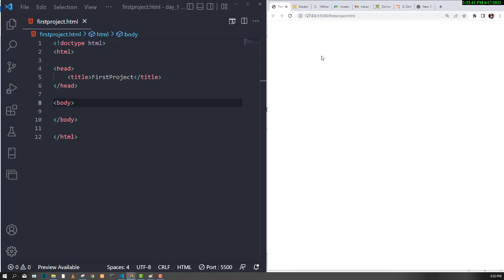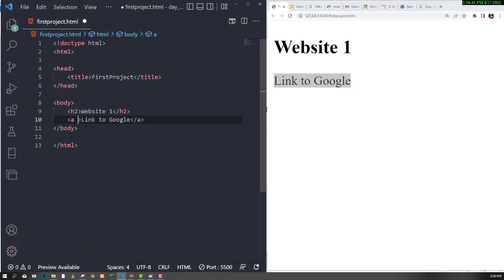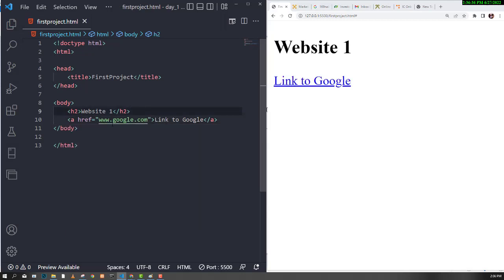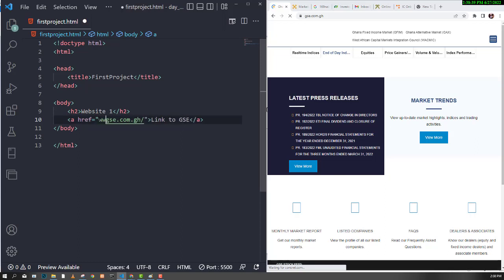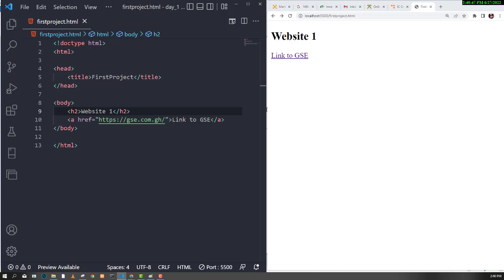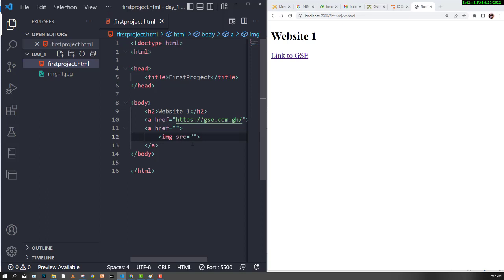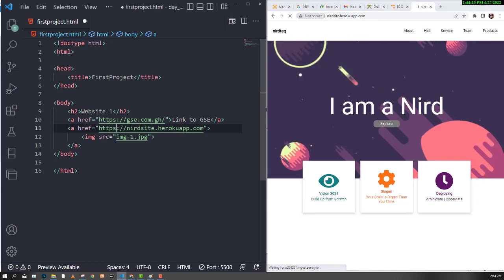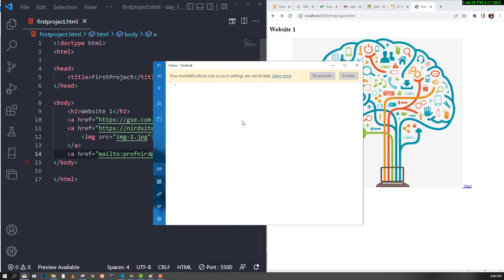Introduction to HTML || Links and Buttons || video 13